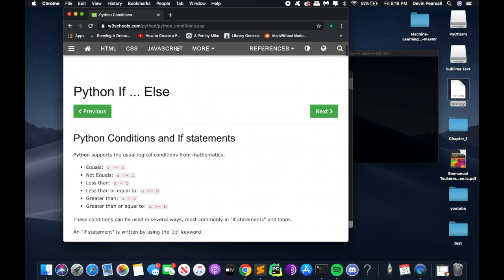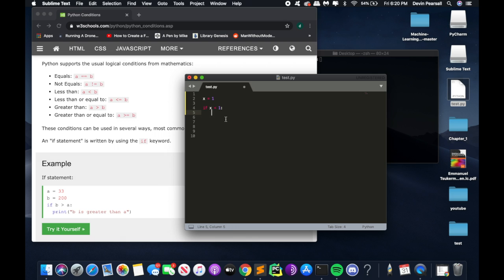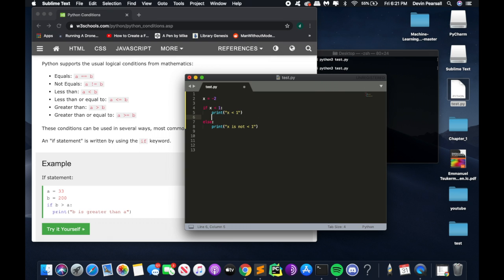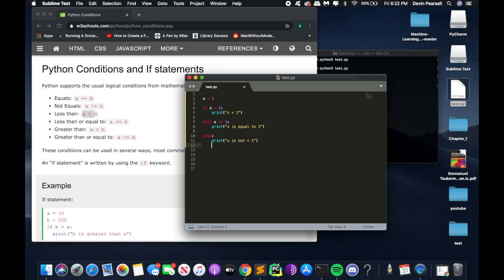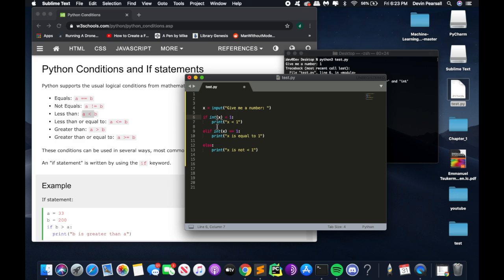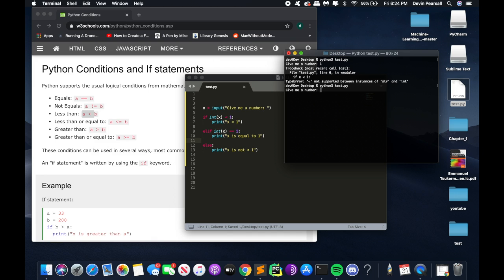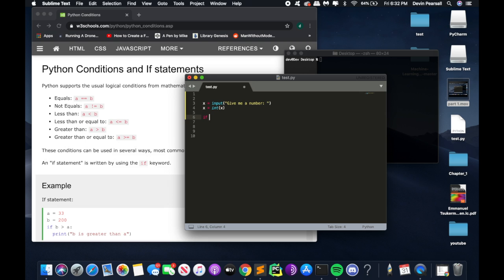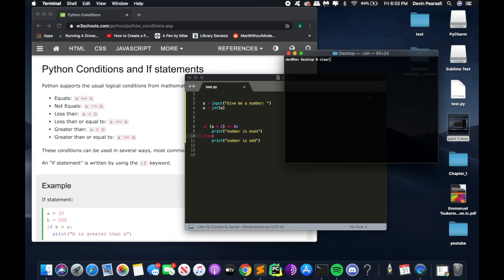If/Else Python Tutorial + First Progression Assignment